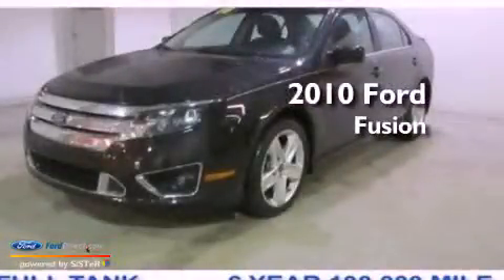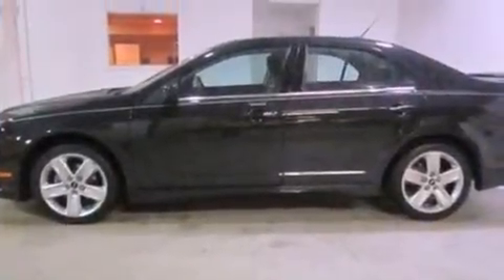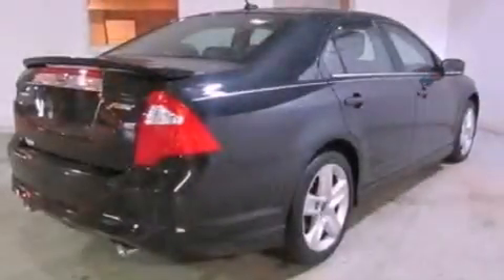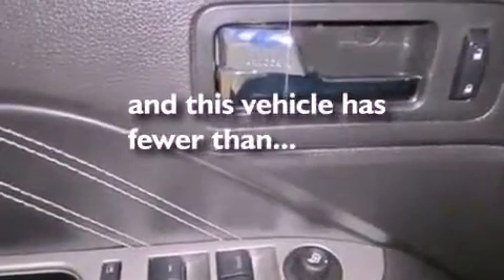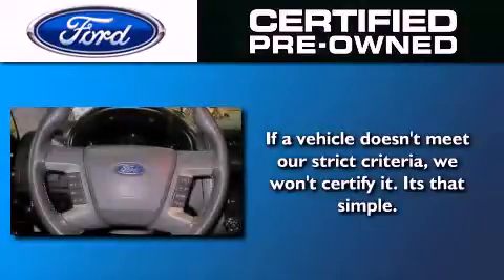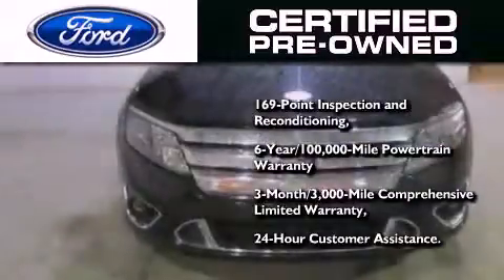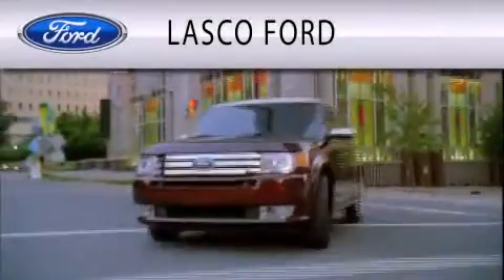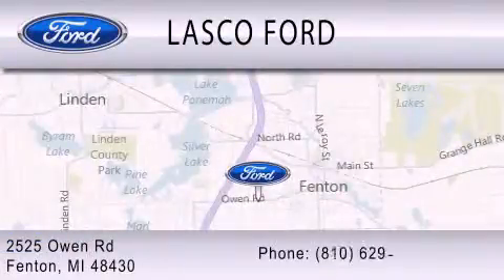2010 FORD FUSION Certified MI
Year : 2010

 Make : FORD

 Model : FUSION

 Engine : 3.5L V6

 Trans . : AUTO 6SPD

 Exterior : BLACK

 Miles : 28,450

 Lasco Ford

 2525 Owen Road